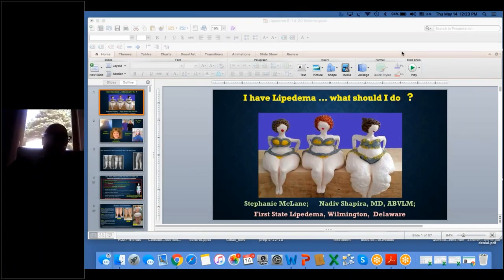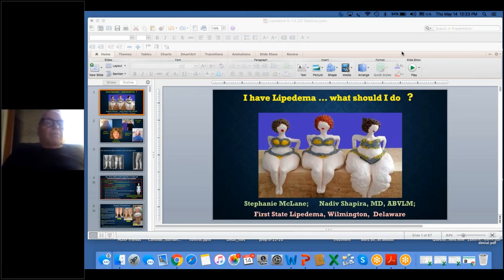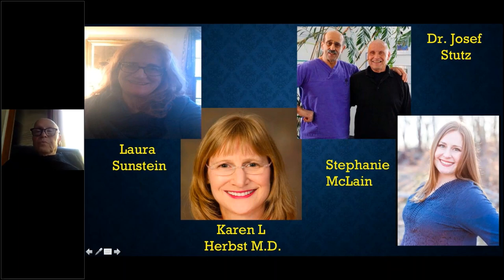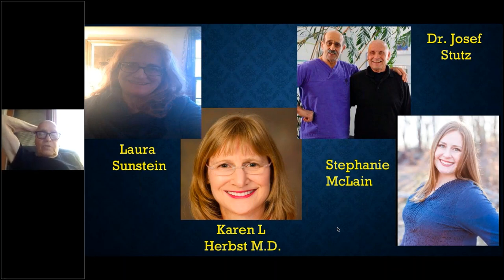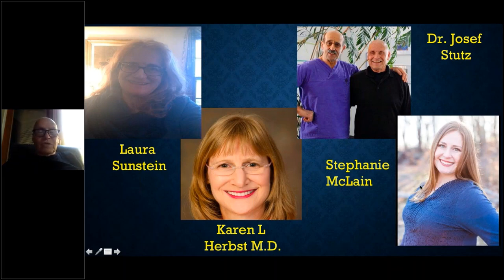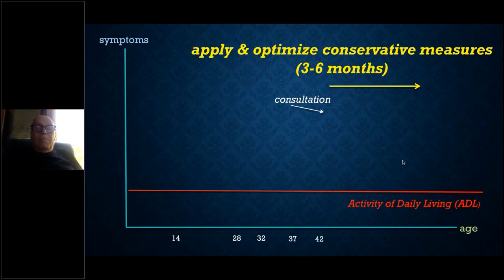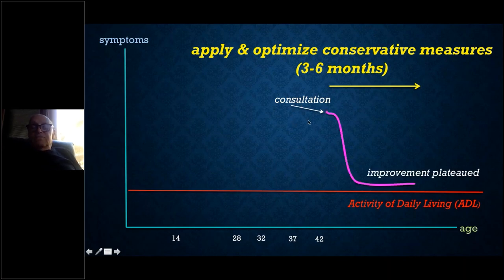I have Lipedema, what do I do? Webinar with Dr. Nadiv Shapira- part 2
Dr. Nadiv Shapira, from First State Lipedema, talks with a Lipedema patient, Stephanie McLane, about her experience and how she has treated it.